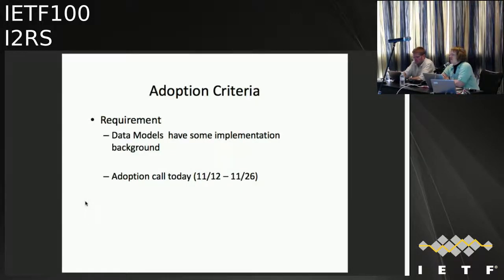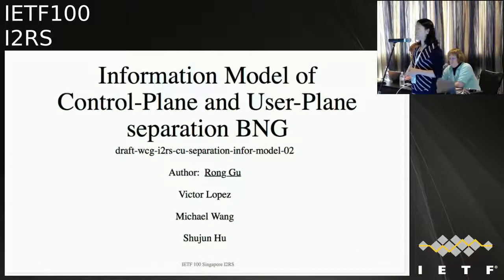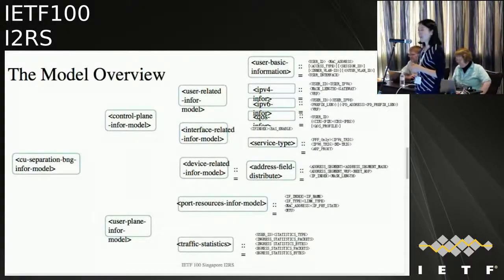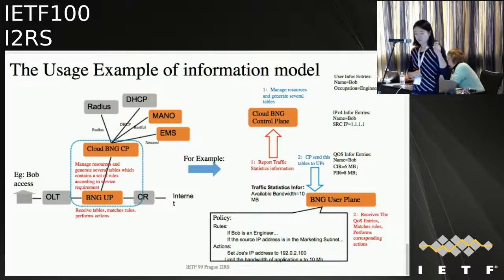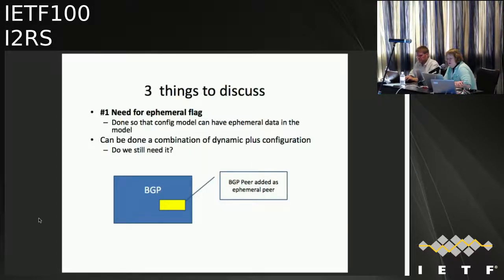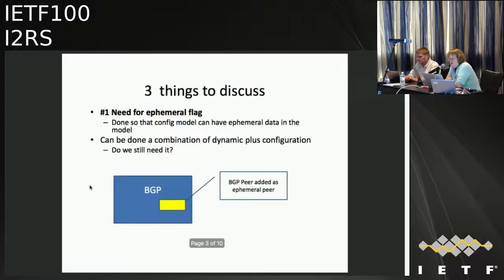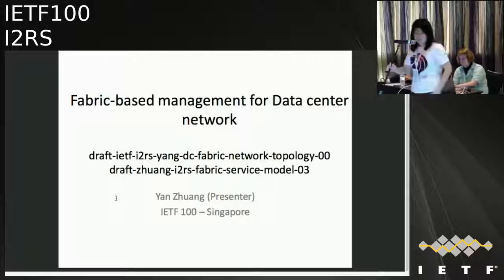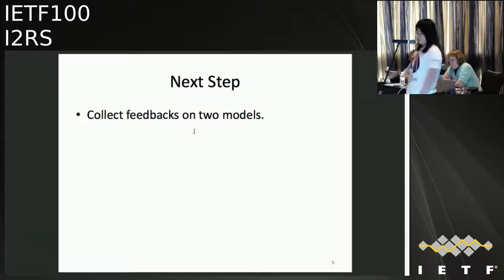IETF100-I2RS-20171113-1550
I2RS  meeting session at IETF100
2017/11/13 1550